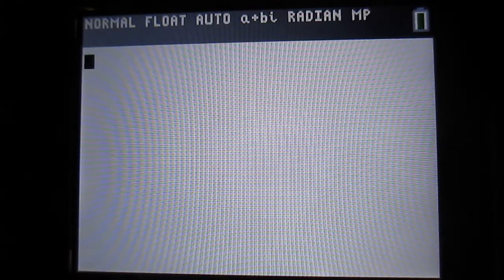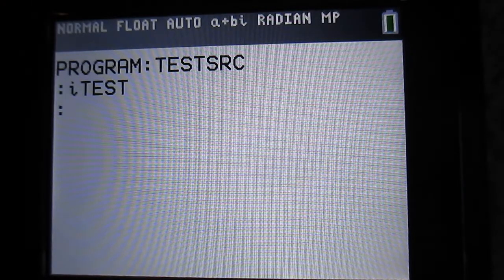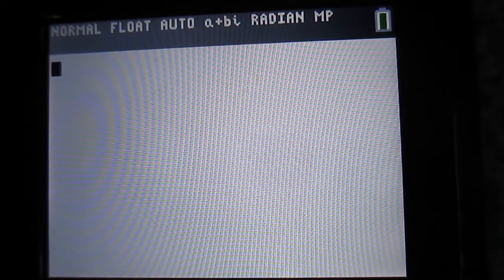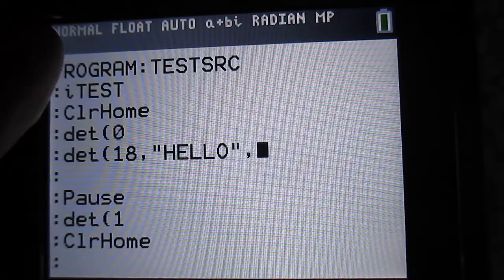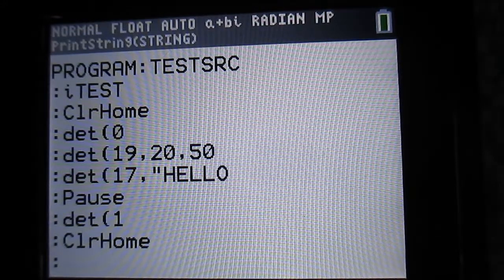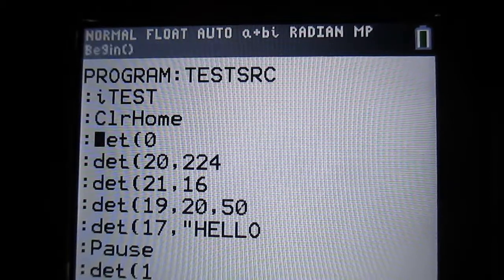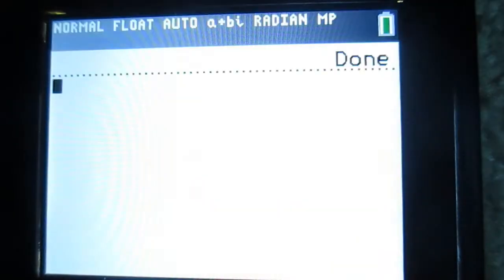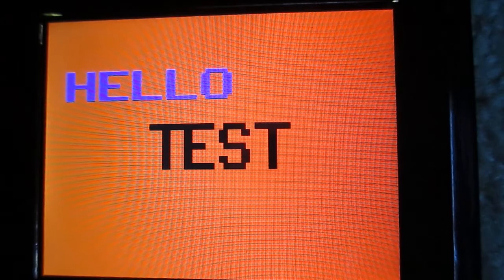ICE C Version Tutorial 1 - Text (TI-84 Plus CE)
The commands that were gone over in the video:
Disp string - Displays a string on the homescreen
det(0 - sets up the graphics screen
det(1 - returns to the homescreen
det(18,string,x,y - outputs a string at the x and y values
det(17,string - sets the cursor position
det(19,x,y - sets cursor position
det(20,color - sets text background color
det(21,color - sets text foreground color
det(74,xscale,yscale - scales text
det(5,color - colors the entire screen